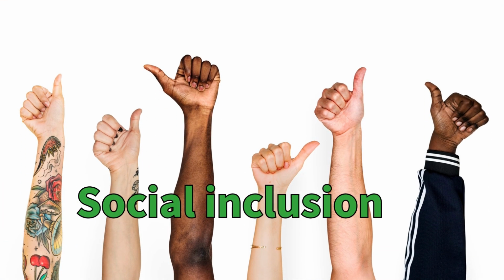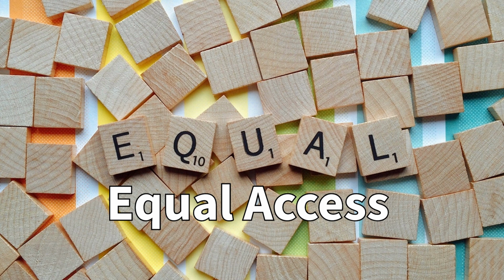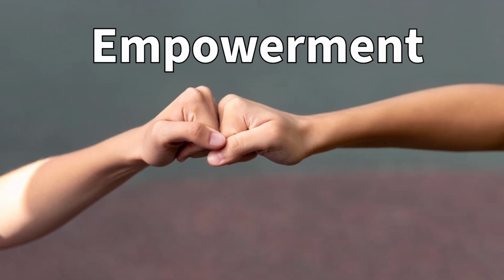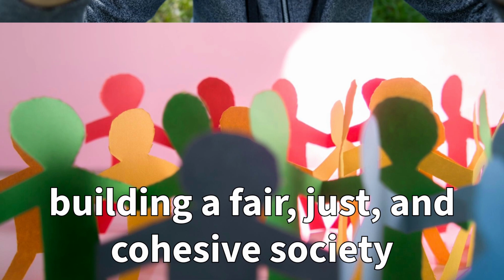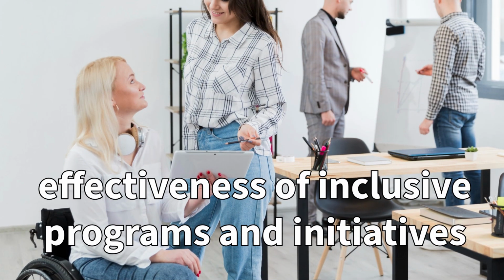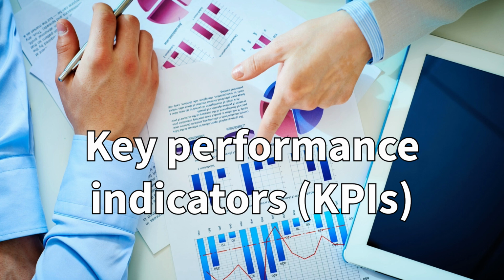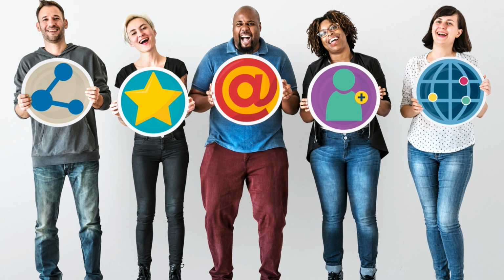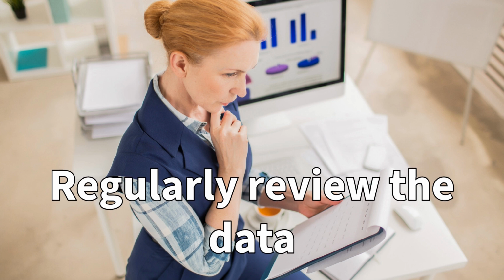NOOC 2 Skill 2 EN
Now-See Project's Nano Open Online Course 2, Skill 2